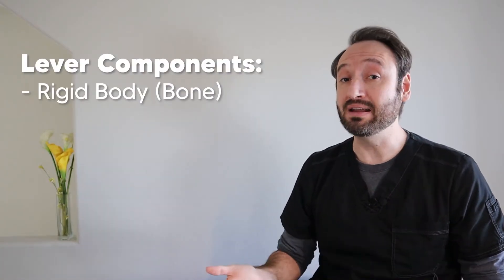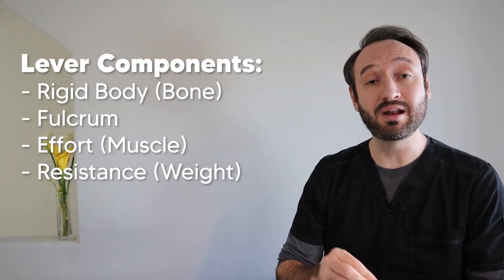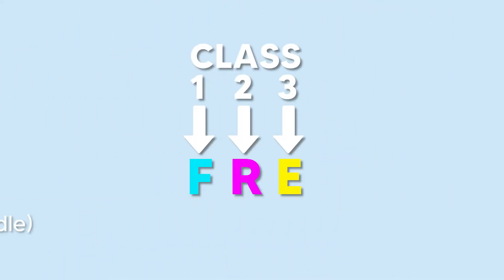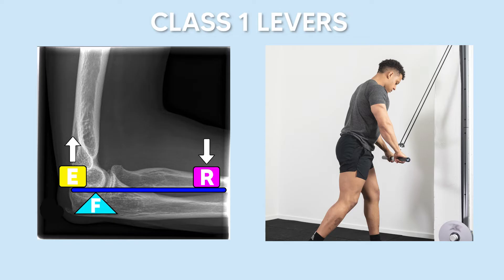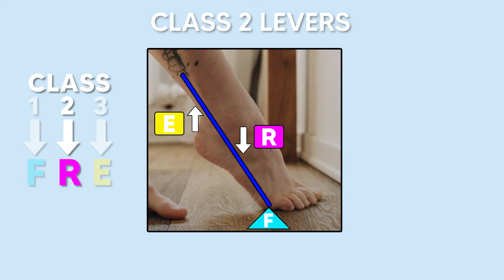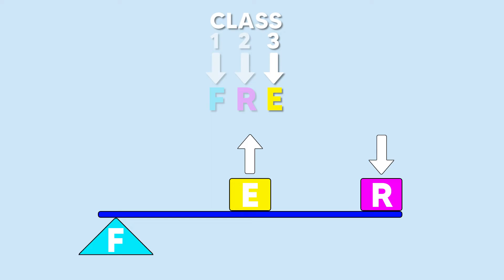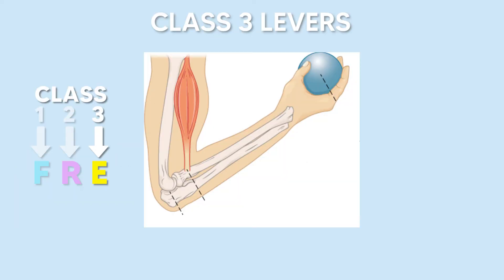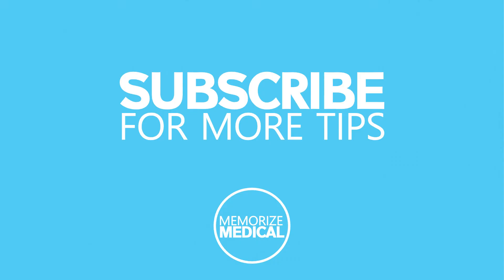Lever Classes of the Body (Easy Mnemonic)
An easy mnemonic to remember the three classes of levers found in the human body.